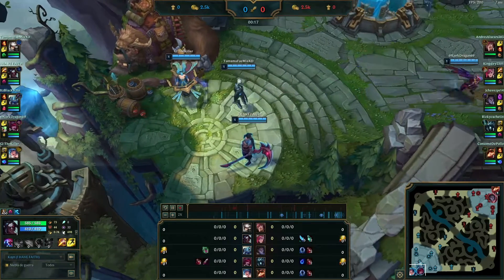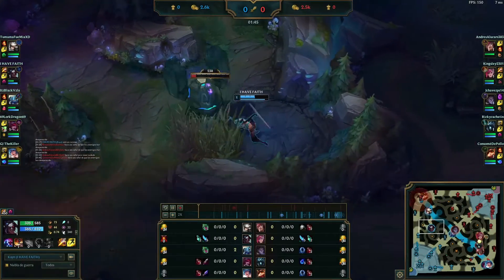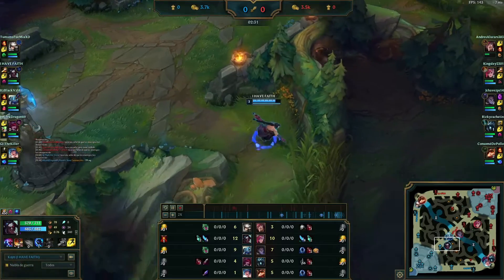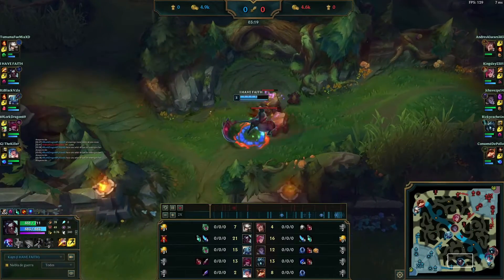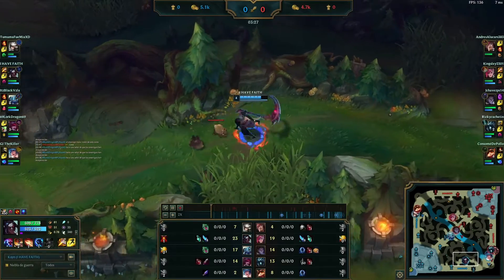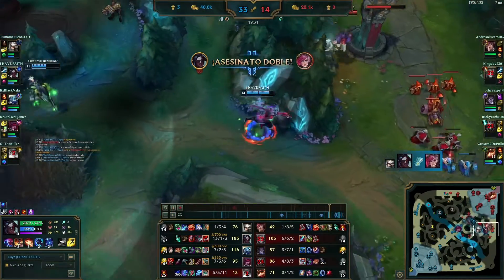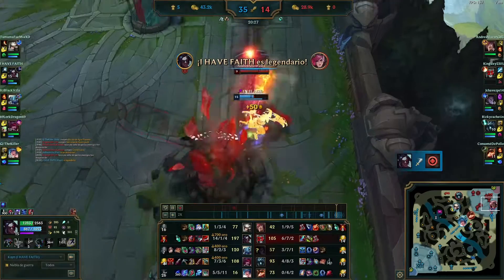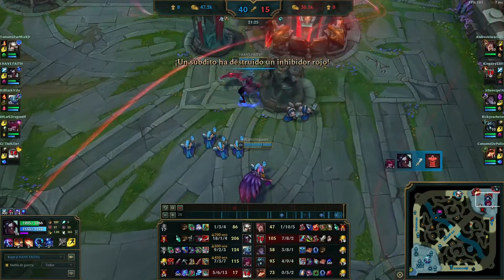HOW TO CARRY YOUR LOWER ELO TEAMATES! | 18/1/4 (RED) Kayn gameplay! (11.15)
Hows it going guys, Arto here, and today i bring you a kayn game! its been a while, and i dont know, i actually just wanted to play kayn with my friends and this is what came out! obviously following the jungle concepts we already know, it should be really easy, notice how im easily able to 1v9!

As always let me know what you guys want me to play next, stay healthy, drink LOTS of water, and have fun on the rift guys!